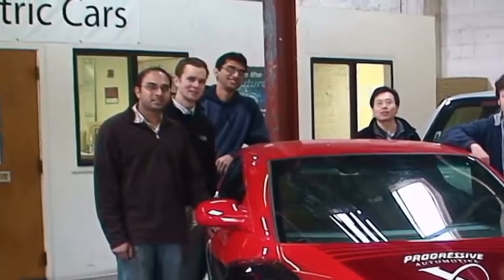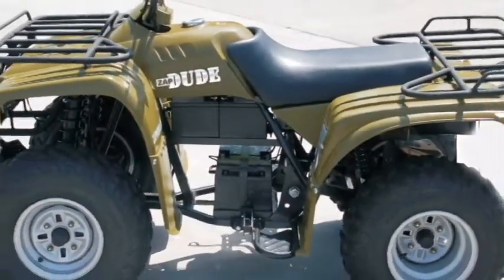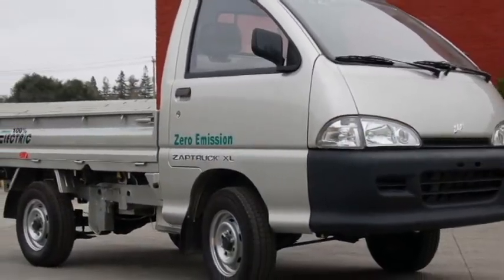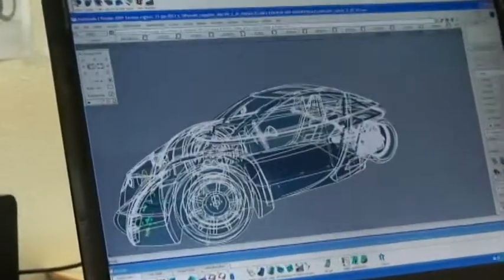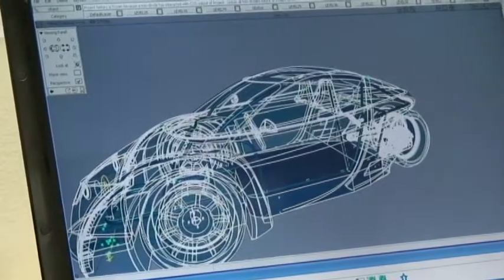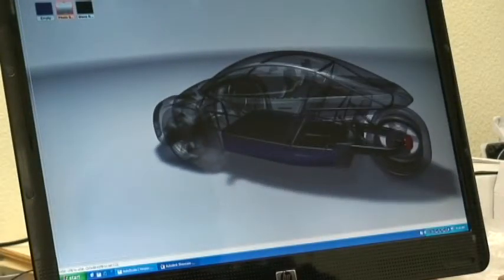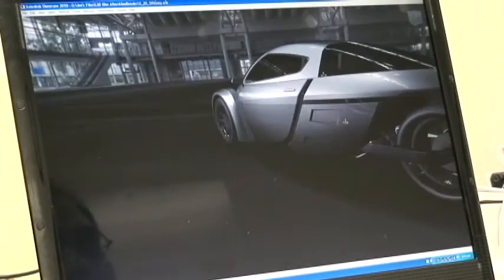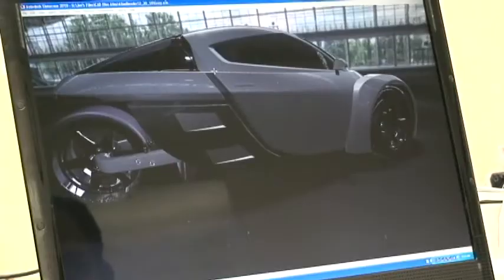Virtual ZAP Alias Electric Car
Special Guest: Joseph Rajakaruna, ZAP Engineering.  Born in Sri Lanka, Joe moved to the United States when he was very young. From an early age Joe says he was fascinated with the idea of how and why things worked. In college he was able to channel that interest into science and art. He says this combination challenged him greatly, but focused his automotive passion which led to a journey into the automotive industry. Through his education he was able to cover several areas of both manufacturing and design. He applied his coursework in a manufacturing setting at Honda of America Manufacturing and Visteon Automotive, formerly a division of Ford, where he learned the implementations of practical applications through various philosophies. Then he decided to return to school to finish his degree in transportation design. Im excited to be a member of the ZAP electric vehicle team and about the new possibilities with the ZAP Brand.

Follow the ZAP Alias in the Progressive Insurance Automotive X Prize